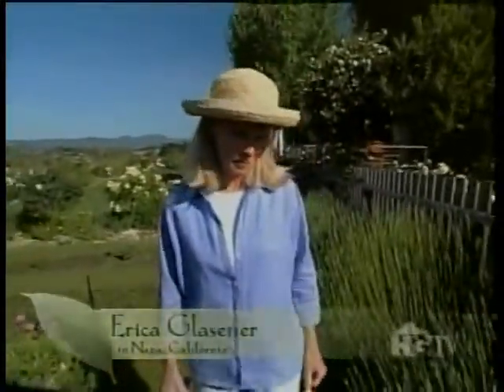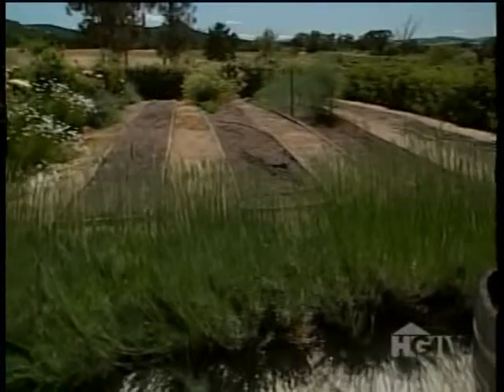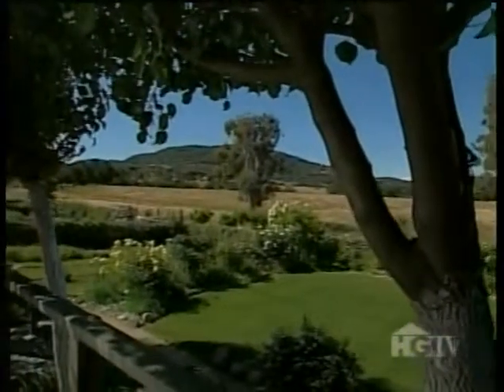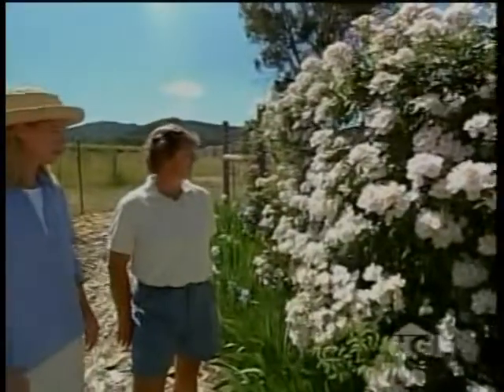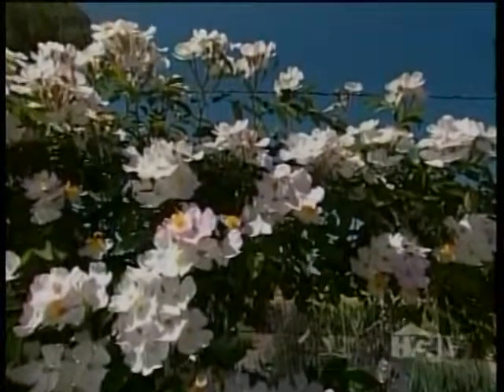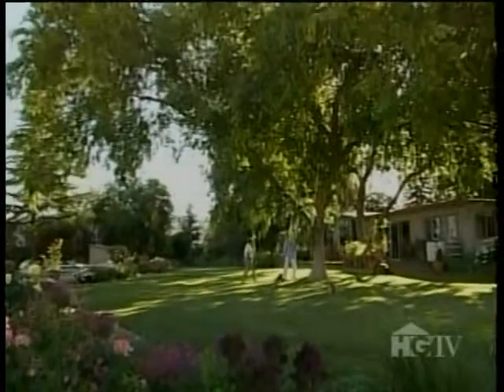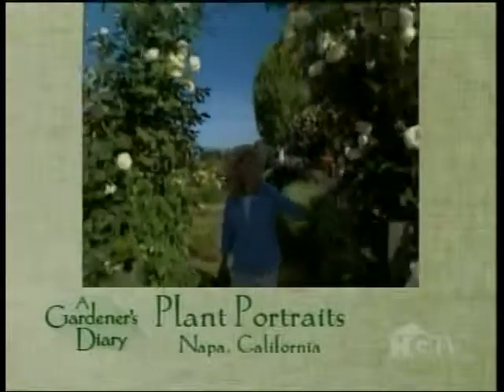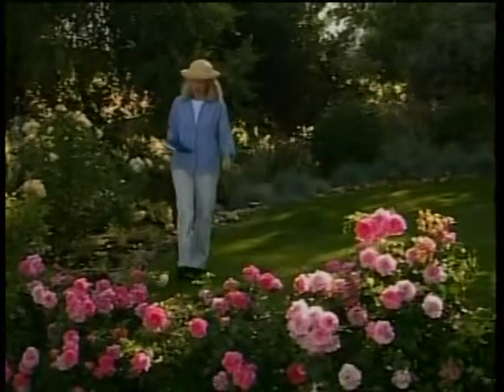A Gardner's Diary # 29